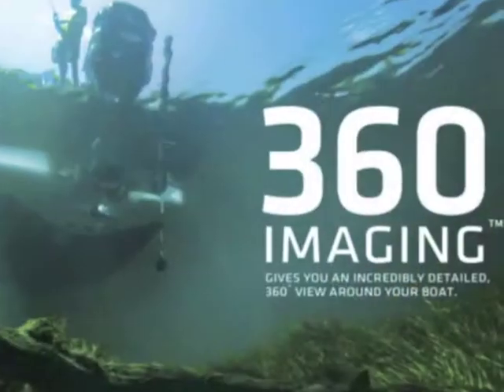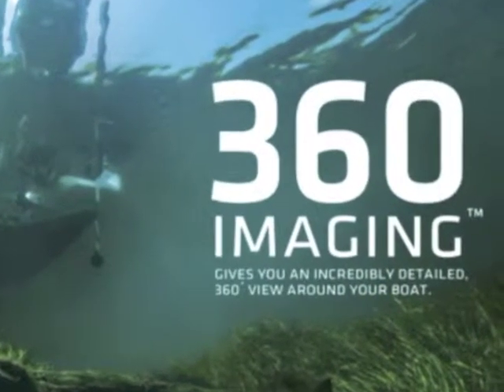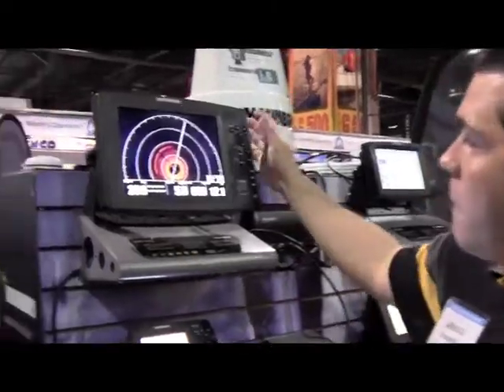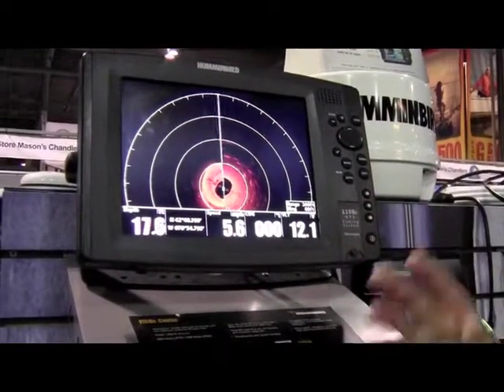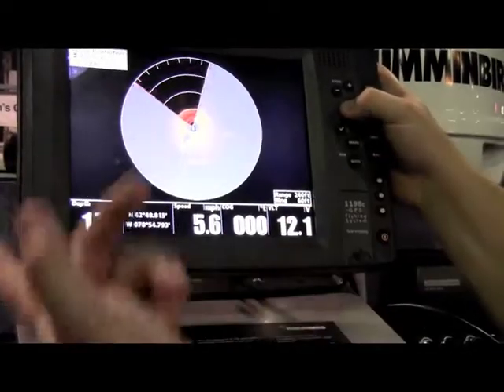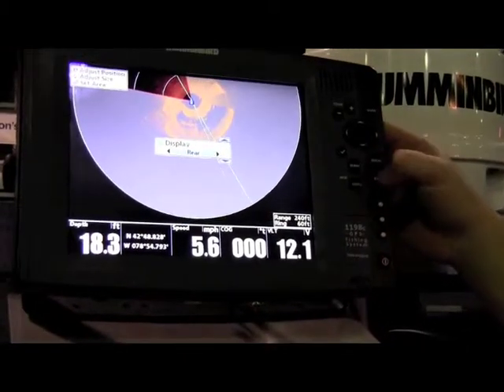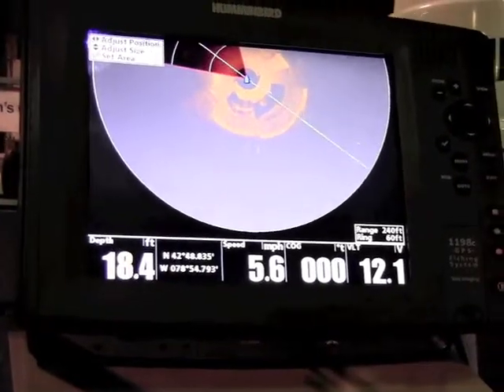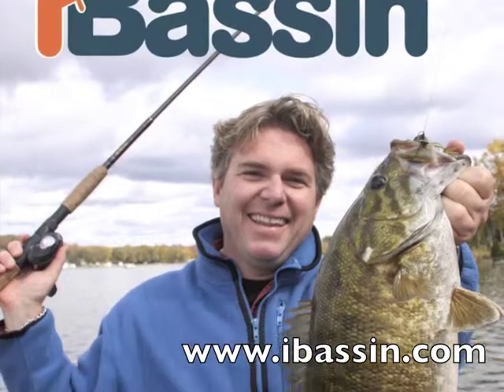Humminbird's New 360 Imaging Sonar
Finally get a look at Humminbird's 360 sonar. It offers the most advanced 360 view of the water you're fishing. Jason Gramada will explain the key features of this revolutionary unit. For the first time, you'll be able to see what is in front of the boat and below it.